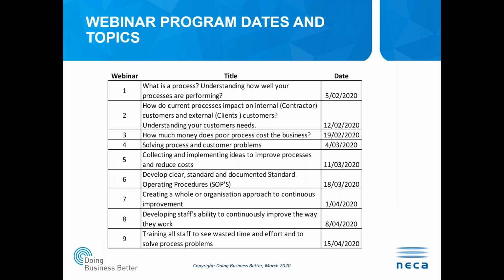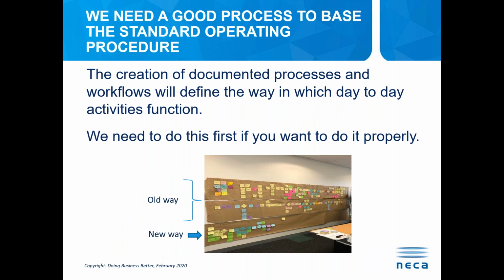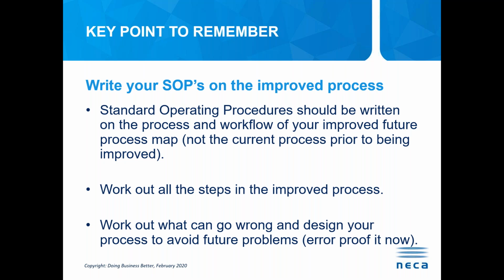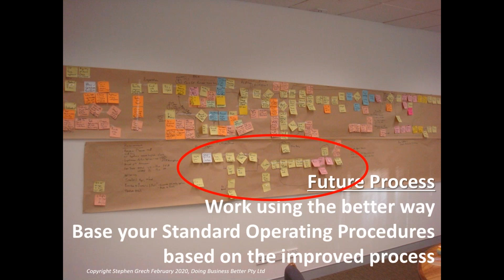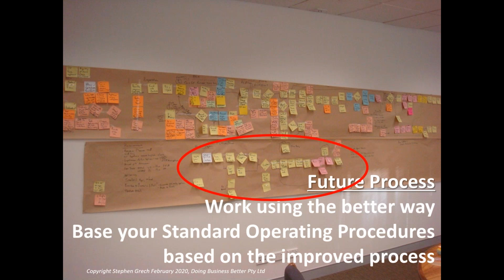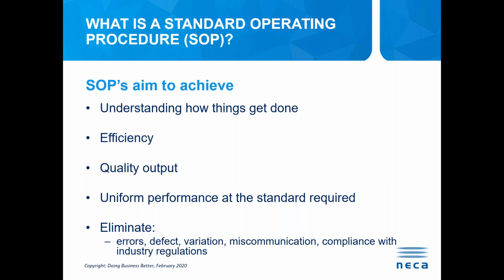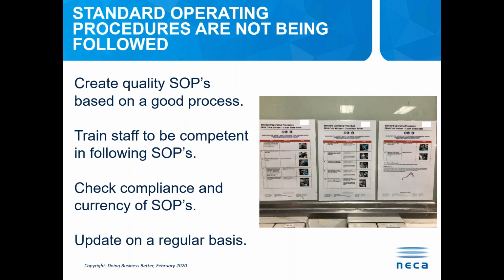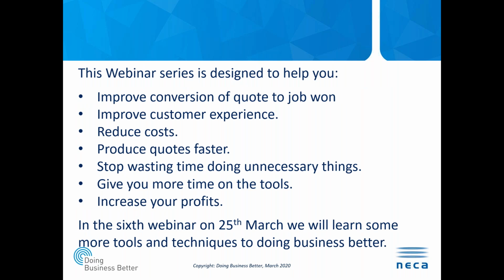Develop clear, standard and documented Standard Operating Procedures SOP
Standard operating procedures are documented processes a company has in place to ensure goods or services are produced or delivered consistently every time. A good standard operating procedure would also be specific and descriptive about the quality or standard required to be performed or delivered every time.

Business Owners. Electricians. Office staff

Learning outcomes?
- To understand that you should process map and improve your key processes before documenting or updating Standard Operating Procedures.
- To understand the key steps to producing Standard operating procedures and standardised work in place to deliver on time to the quality standard required
- Having documented standard operating procedures are design to save you money and reduce costs by reducing errors, defects and re-work.

- To help the business make best use of having SOP's. Getting the most value from having standard operating procedures